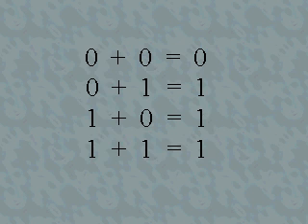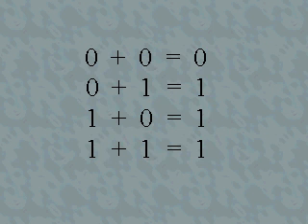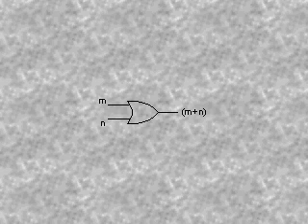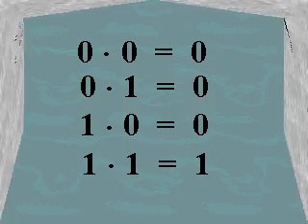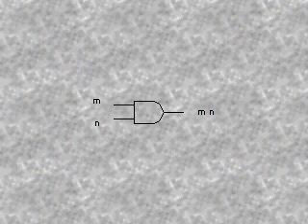Electronics Tutorial , Lessons#67 - AND & OR gates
Regards
Saqer Khalil
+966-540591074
Jeddah , Saudi Arabia